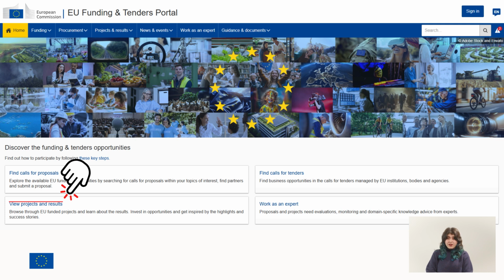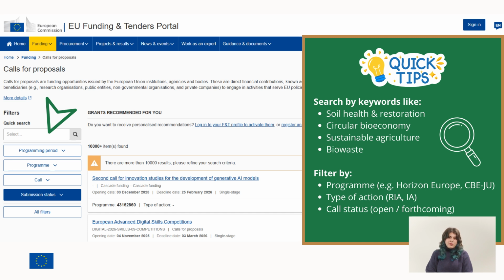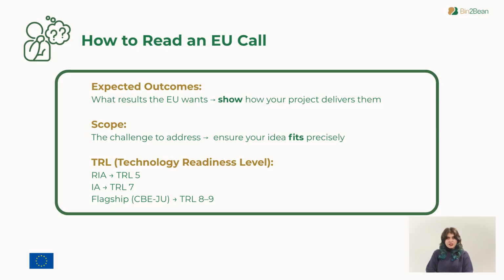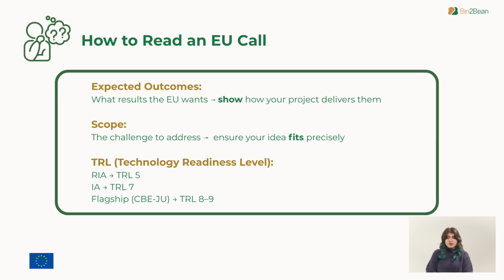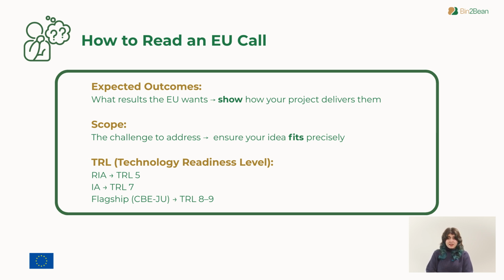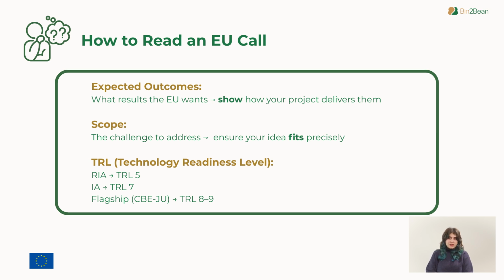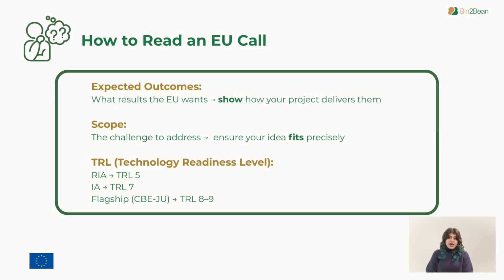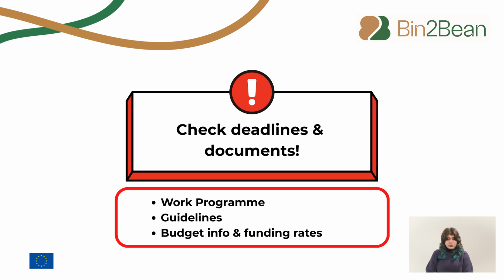BIN2BEAN Training Series - Training #1 Module 3 – Finding the Right EU Calls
Objective: Teach how to find and understand open EU funding opportunities.
• How to use the EU Funding & Tenders Portal
• Tips for reading calls: scope, expected outcomes, TRLs
• Thematic focus on soil, biowaste, and circular economy

Co-funded by the European Union.